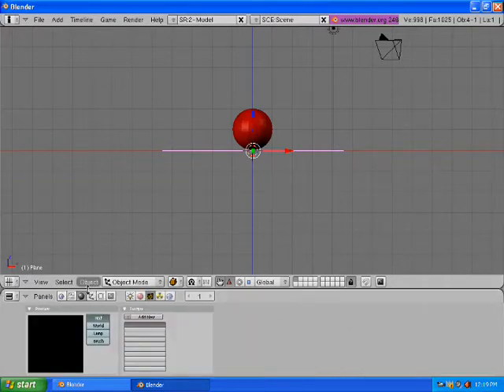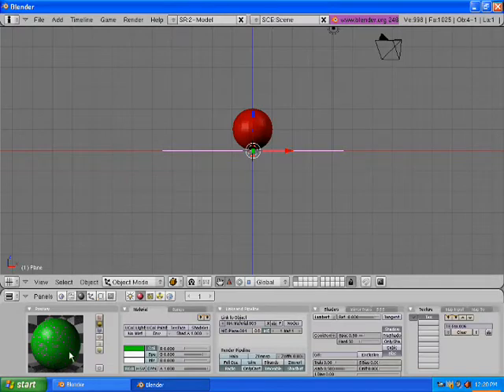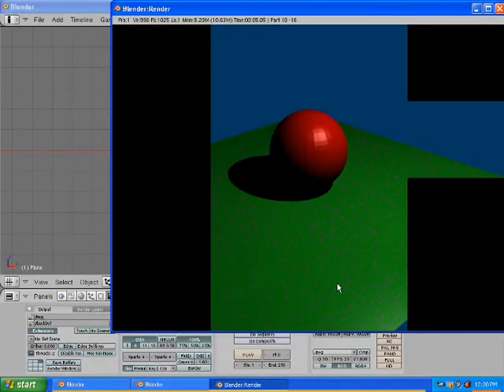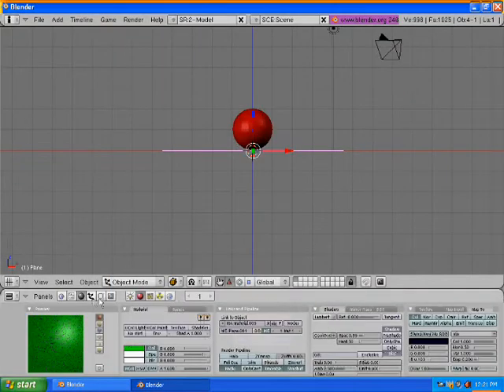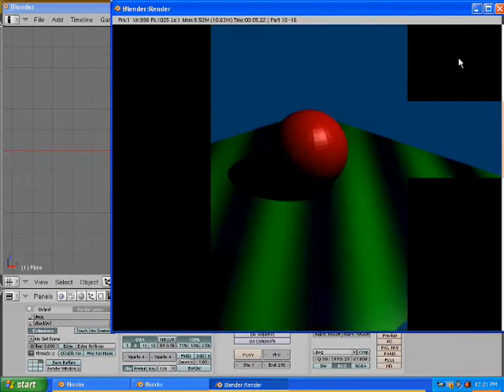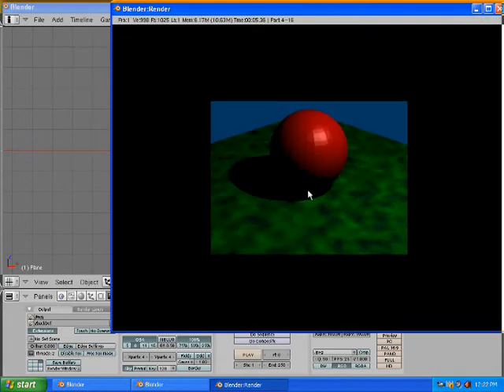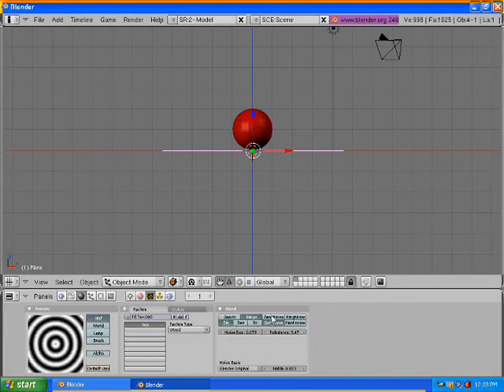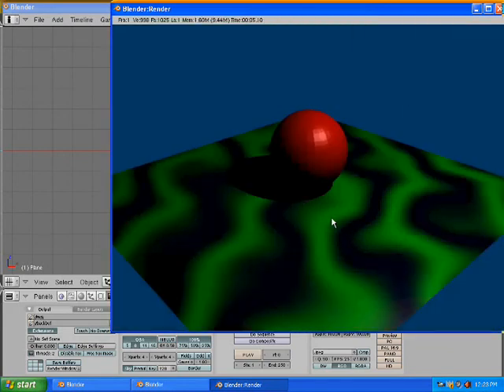Lesson 16: Texture types